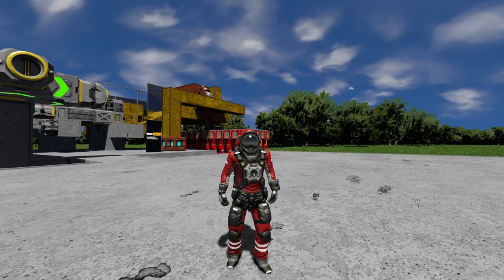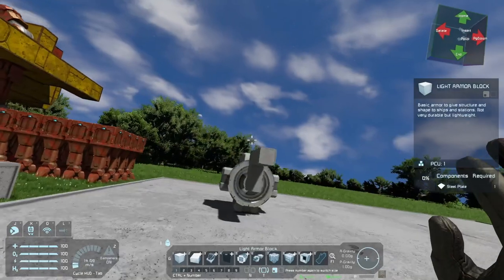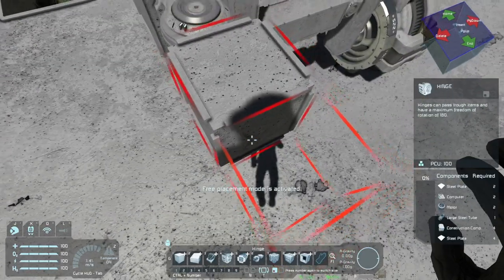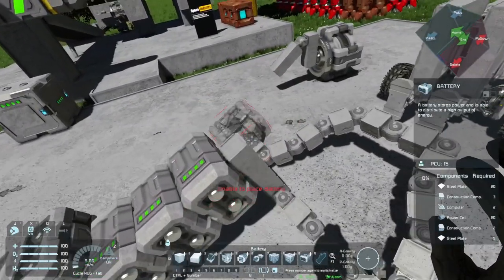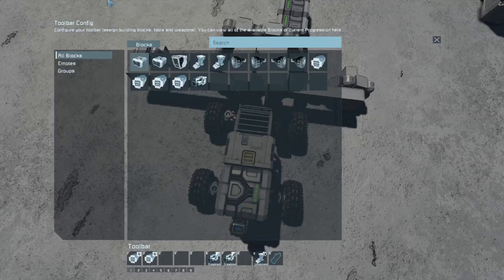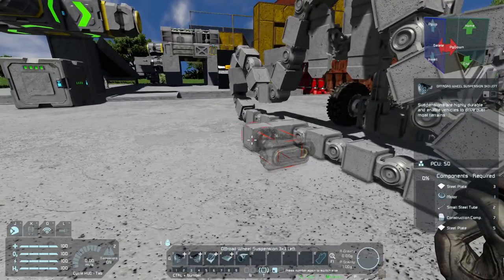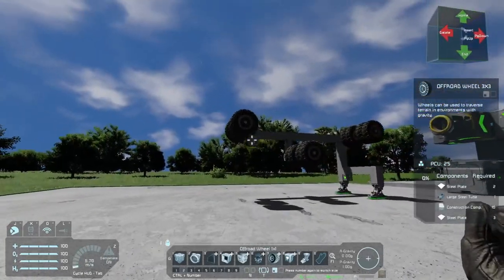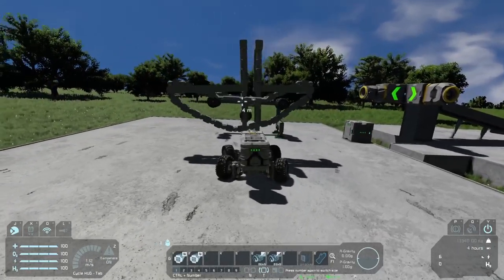Space Engineers Industry: Hinge Conveyor Belt System EP4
Building a working conveyor belt with hinges and rotors!